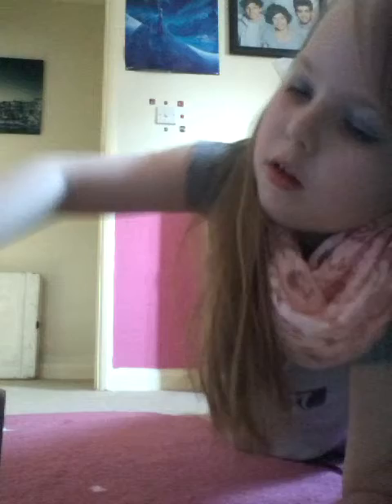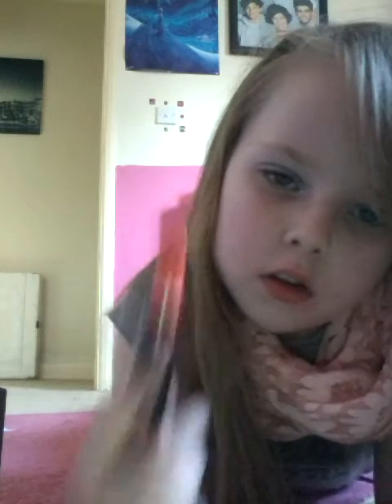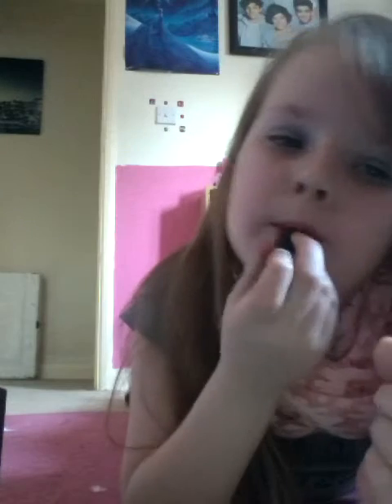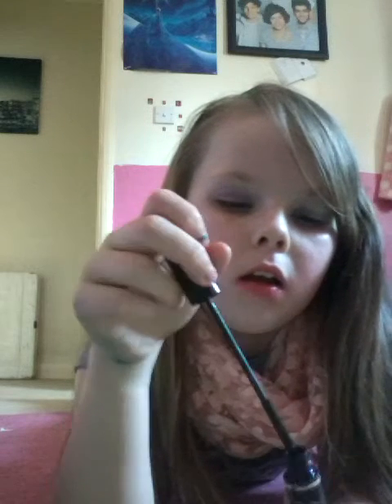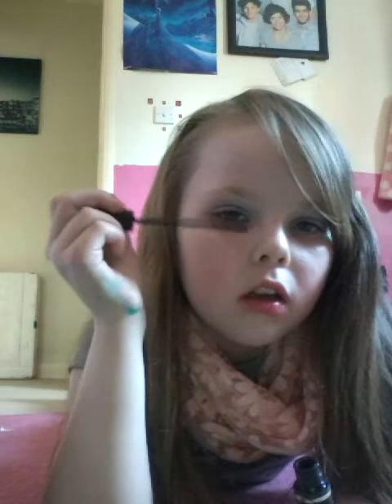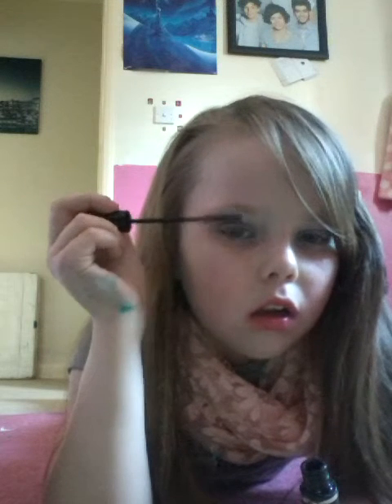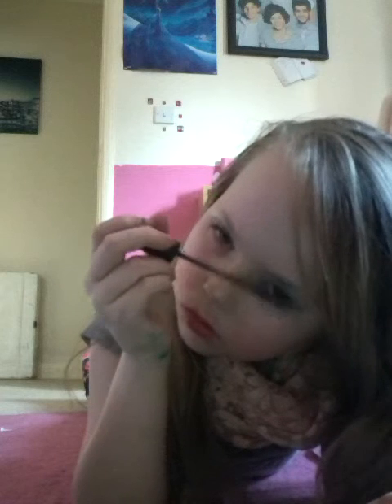Im not naming my channel again but im calling it SevernPerfectGirls